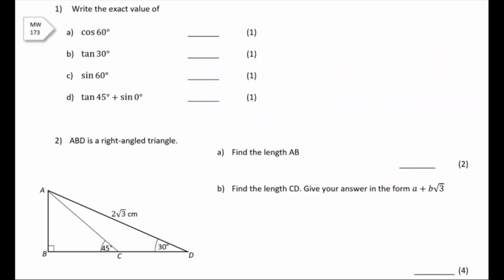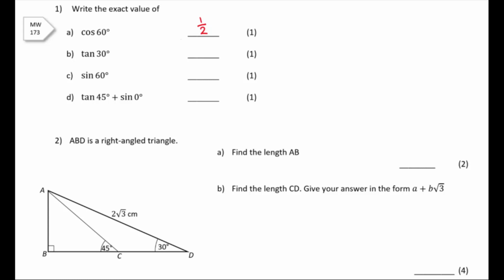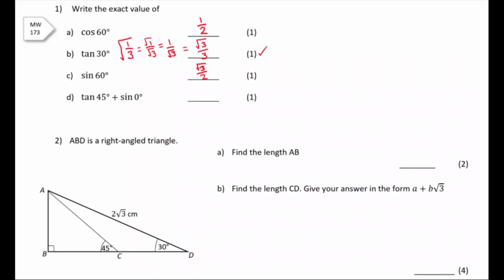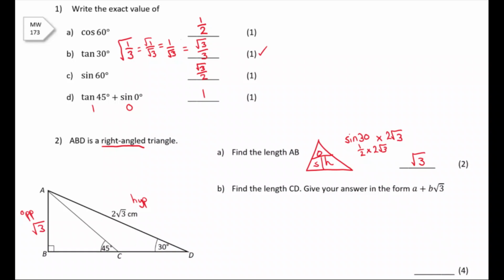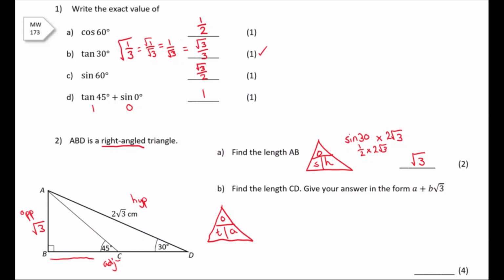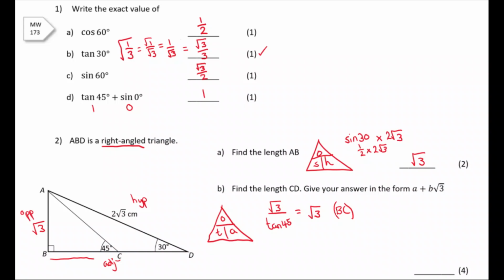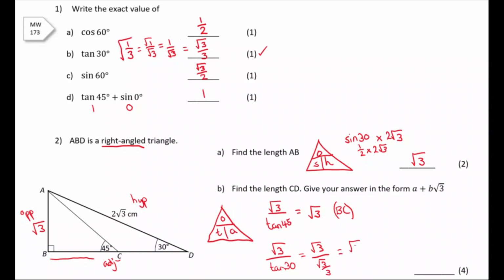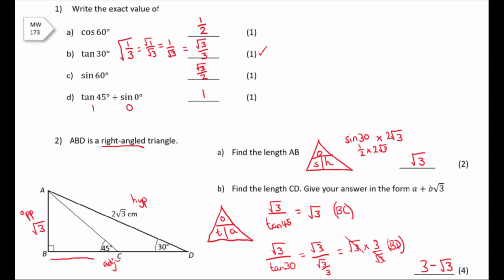Geometry 4H Shadow Test Q1 2